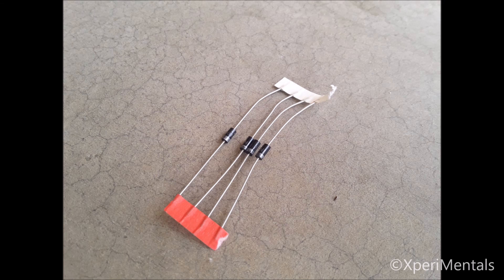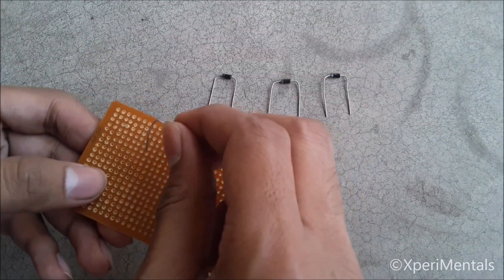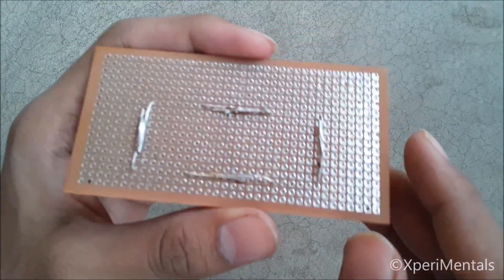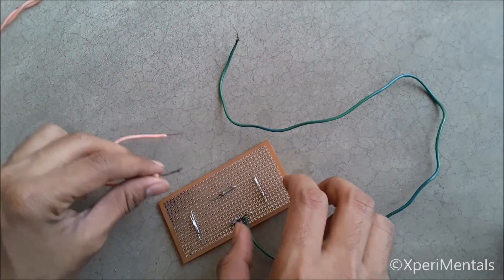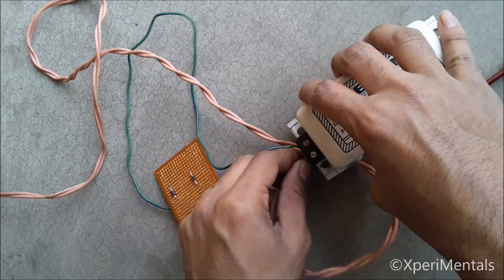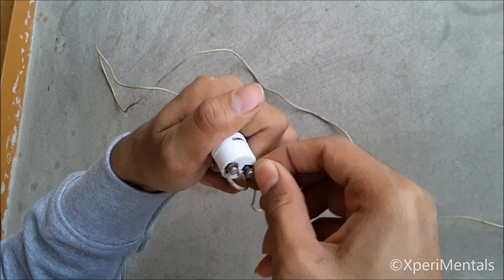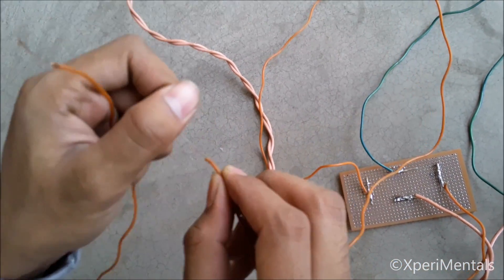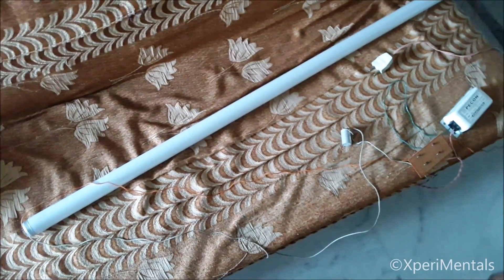How To REUSE FUSED TUBE LIGHT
Tube got fused? Don't worry. Just add this simple circuit and reuse fused TUBE LIGHT :)